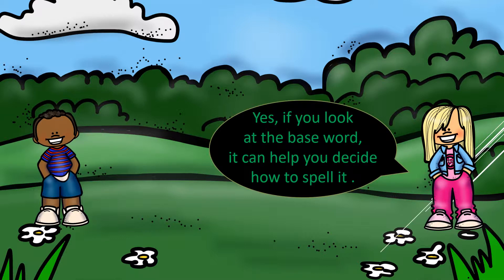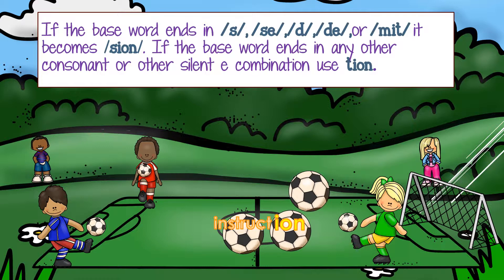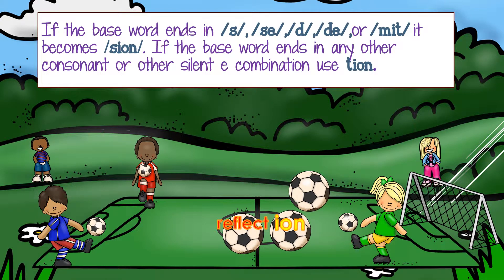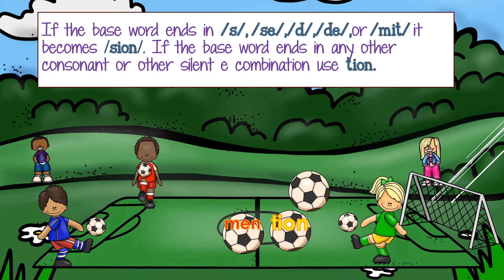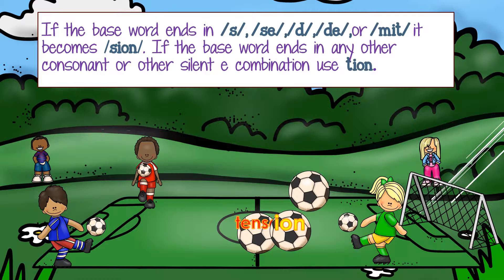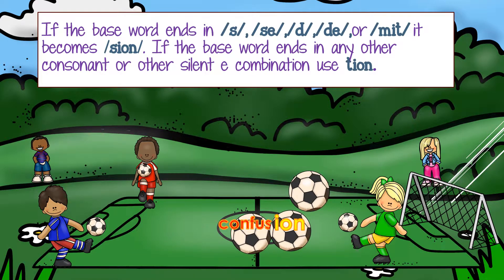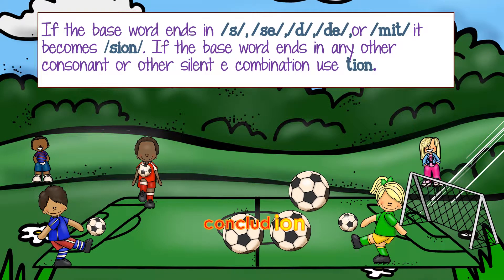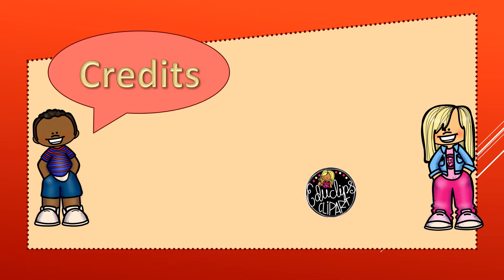tion and sion lFundations Level 3 unit 8 Science of Reading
This video helps students understand tion and sion. It correlates to Fundations level 3 Unit 8. If you need stories to practice this concept go